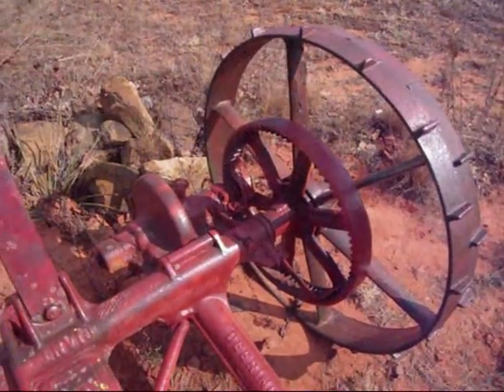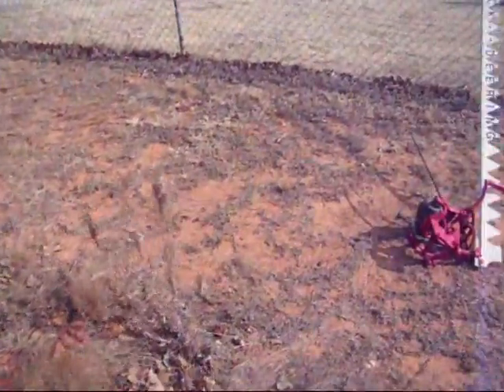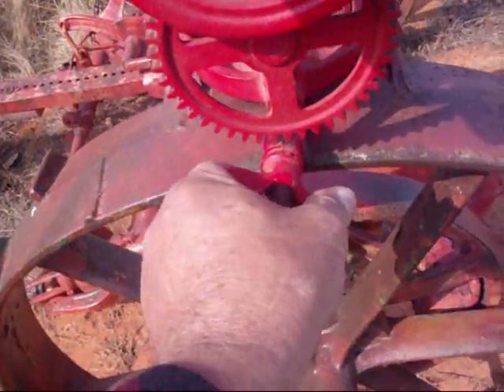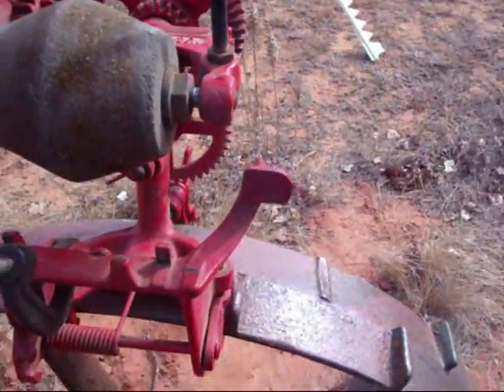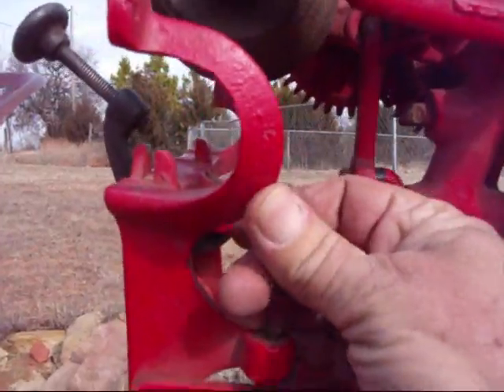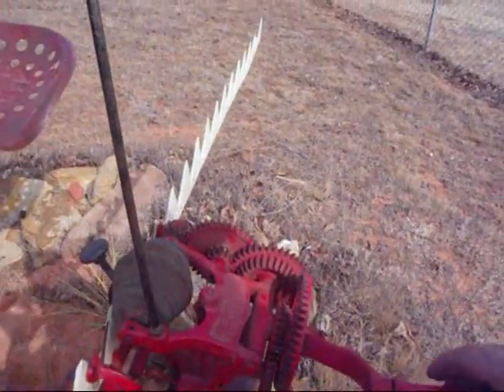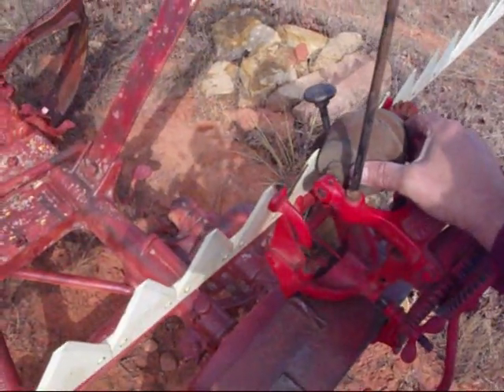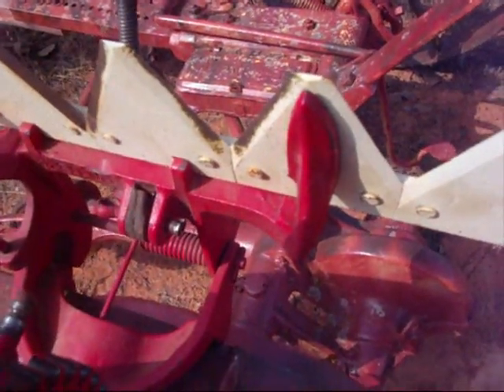McCormick Sickle Mower Grinder.wmv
The use of a vintage McCormick Sickle Mower Grinder